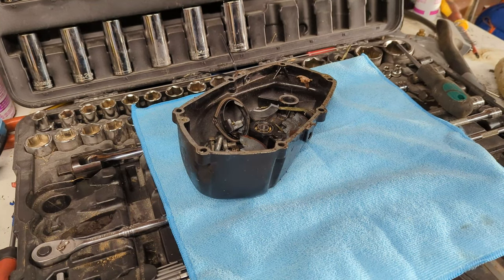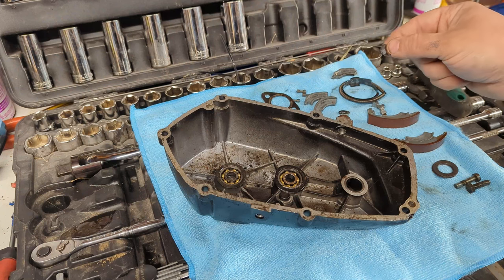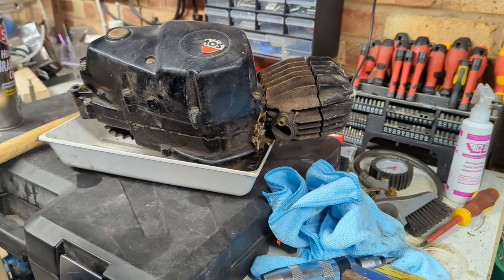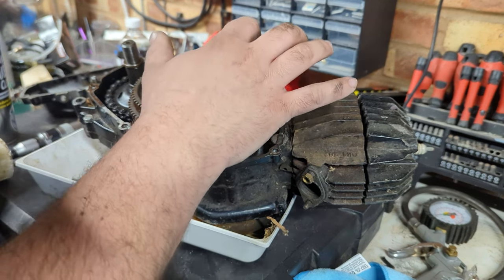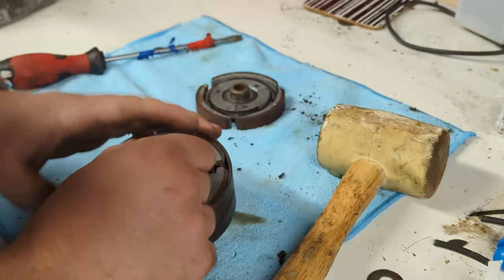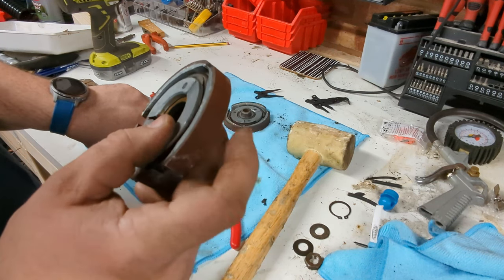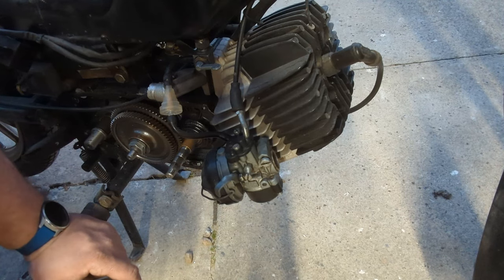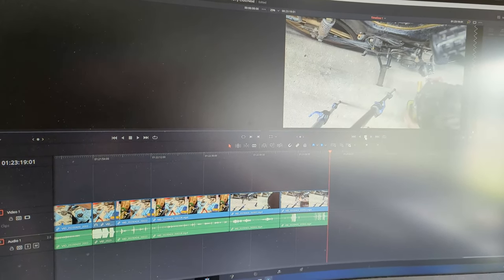Replacing Clutches on Terry the Tomos A3 Golden Bullet | JAM#23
After blowing this thing up again last year, its time to fix it again.

JTS Cool Ryder Jeans (Great for short fat blokes!)

My Bikes
2019 Royal Enfield Himalayan E4
1987 TOMOS A3ML Golden Bullet  50cc
1996 Yamaha SR125